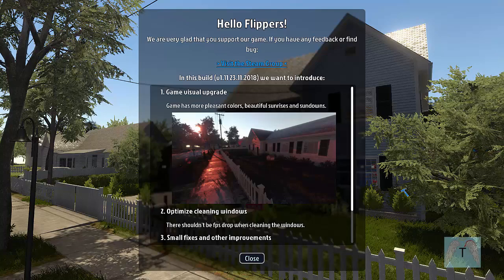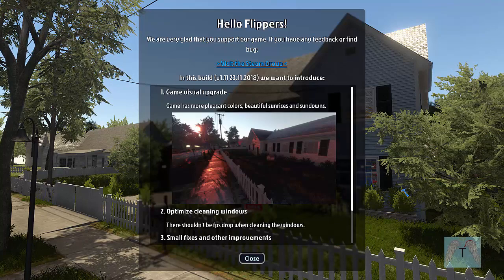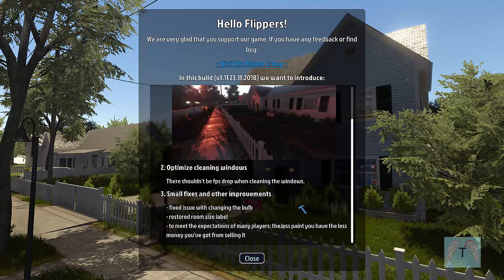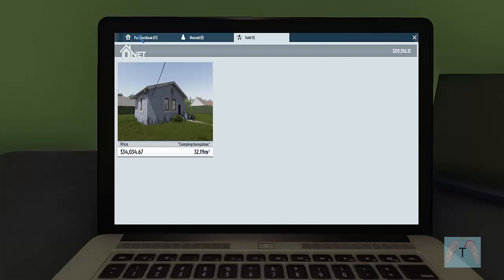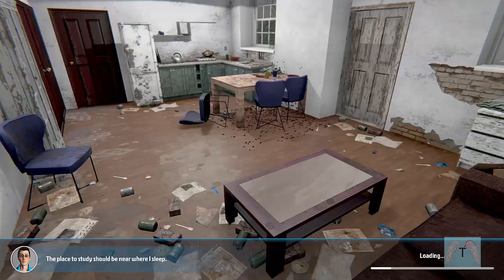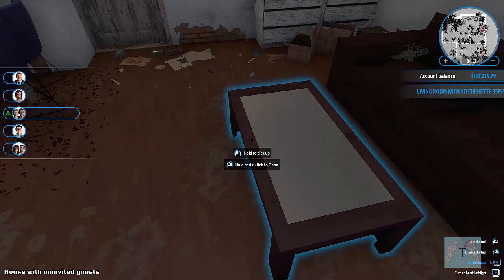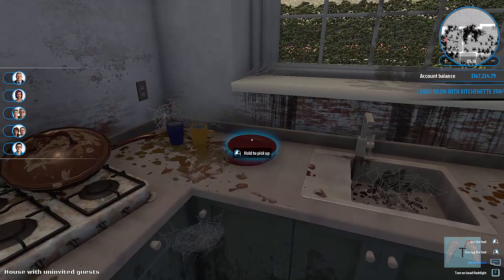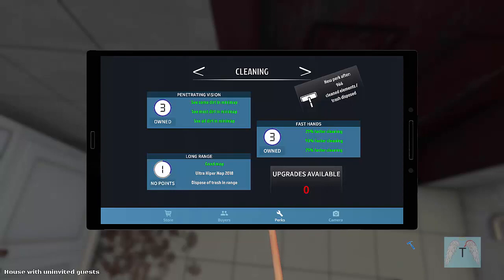Let's Play House Flipper #025 - Roaches + Hammer = ?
PG-13 for possible cursing

Check out some of my other Let's Plays!

I have not been paid to play this game, nor do I make any money off of this video.

made only for amusement.  Copyrighted and/or trademarked material are owned by their respective companies.